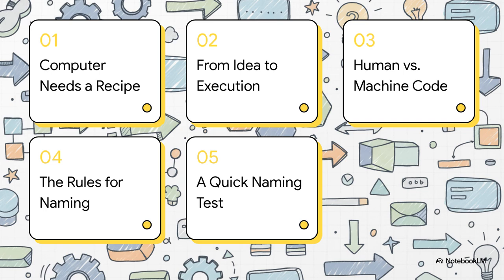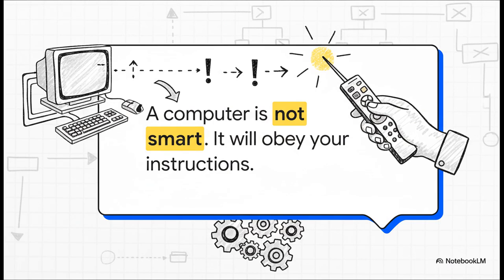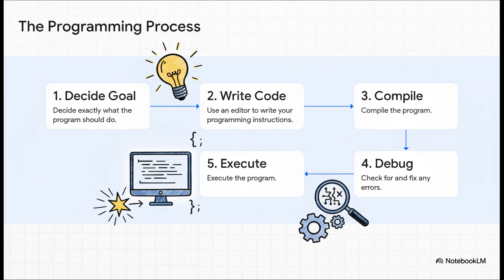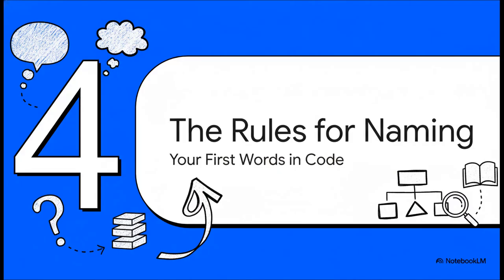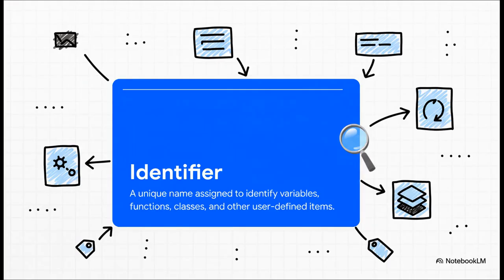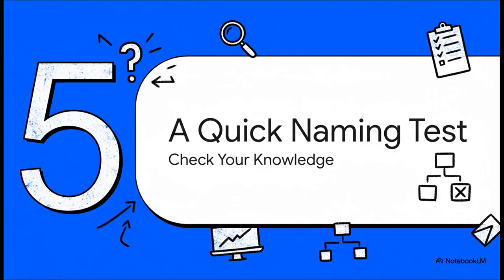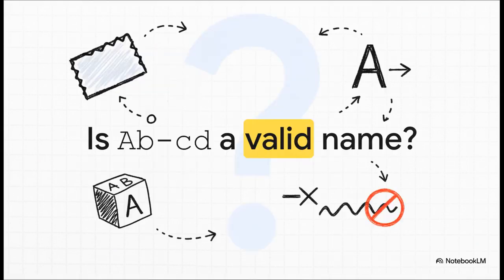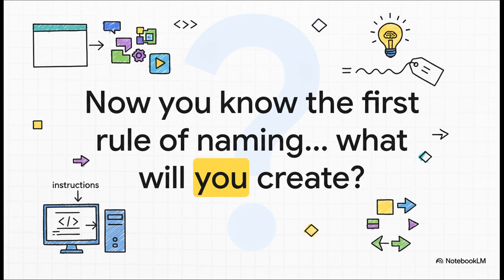Programming Fundamentals-01-C++ Basics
The video is basics of computer programming in C++